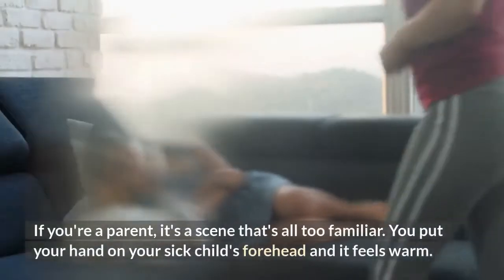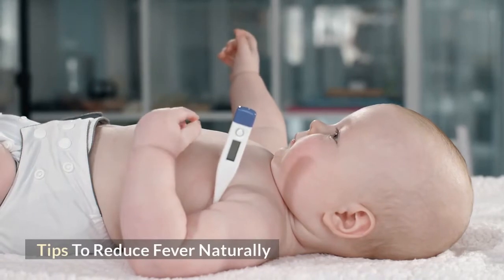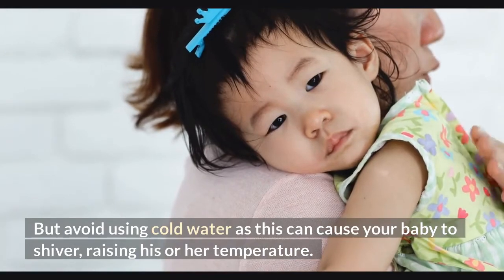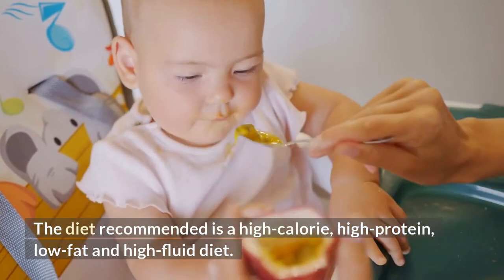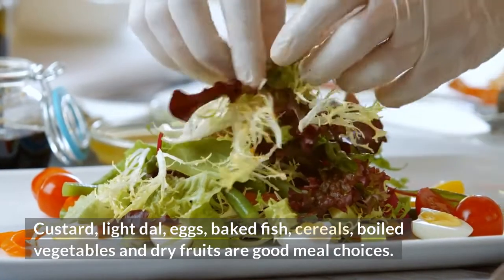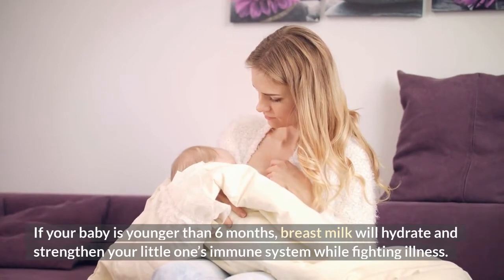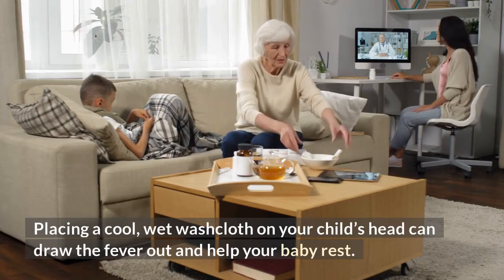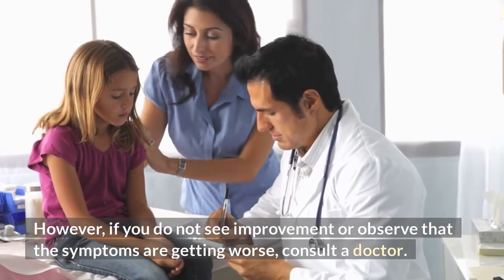How To Reduce Fever In Child Naturally (Home Remedies That Work Quickly)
If you're a parent, it's a scene that's all too familiar. You put your hand on your sick child's forehead and it feels warm. Then the thermometer confirms your suspicion: They've got a fever. But if you follow some simple rules you'll make them more comfortable and keep them safe. You must have to know how to reduce fever in child naturally. There's a lot you can do to make them feel better. Put a cool compress on their head and keep their room at a moderate temperature -- not too hot and not too cold.

Inspired by "ZK Health And Fitness" video called "How to Reduce Fever in Babies Naturally | Home Remedies for Fever in Babies"
Inspired by "Ana-Maria Temple, MD" video called "High fever in children - reducing it naturally (6 tips)"